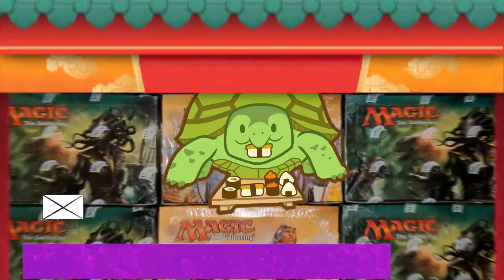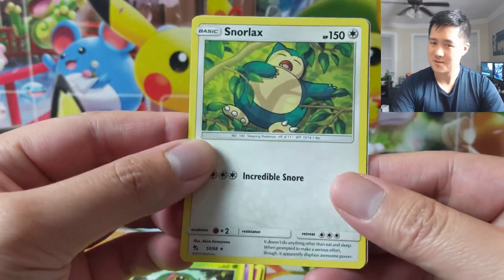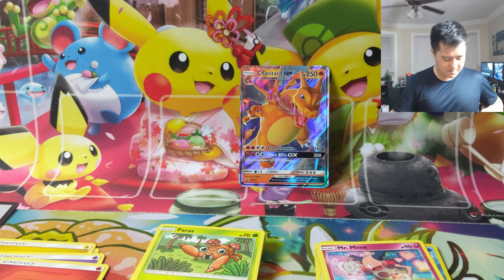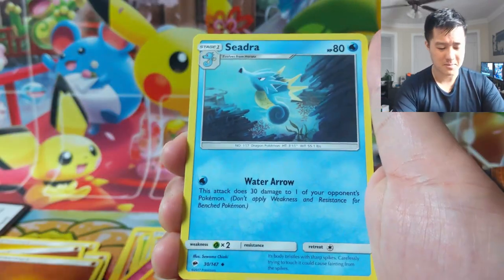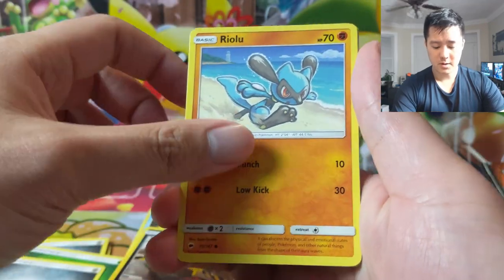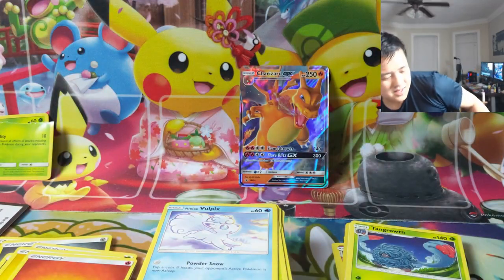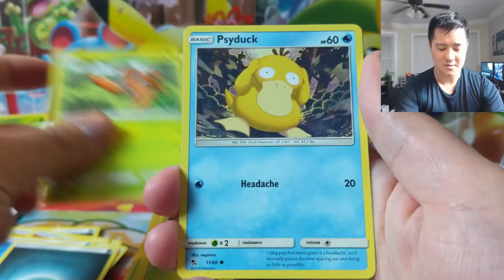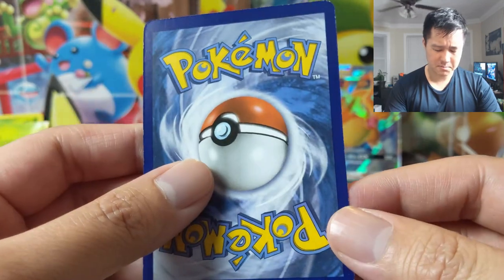WTF is with this BURNING SHADOW PRINT QUALITY! Hunting for Shiny AND Rainbow Charizard!